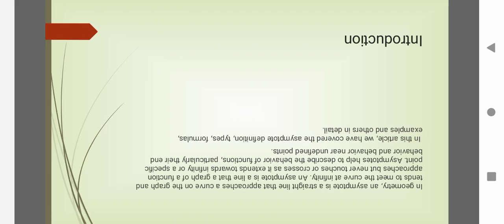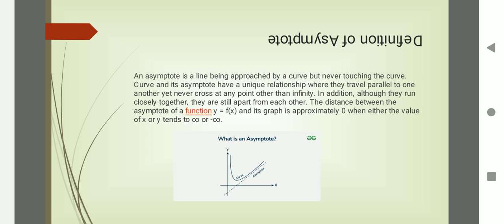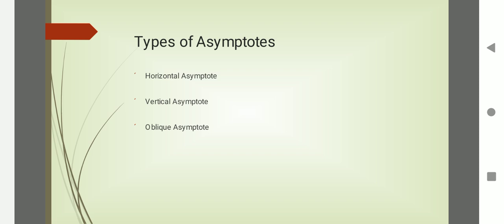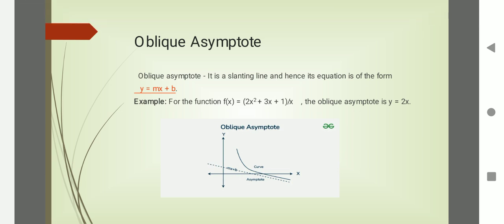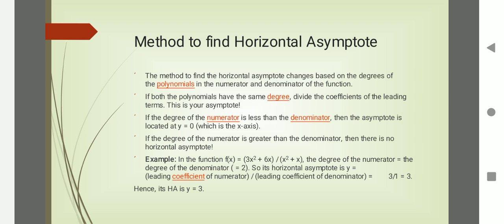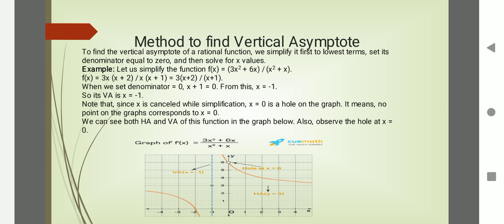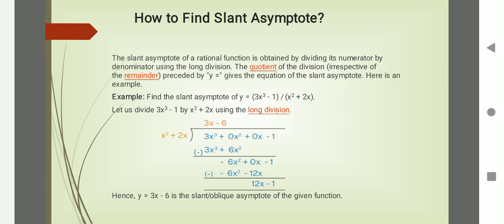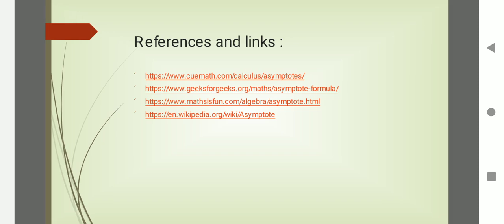Asymptotes, Calculs -ll, B.A.,B.Sc., Mathematics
Asymptotes -definition, types, methods to find, examples(Calculus)